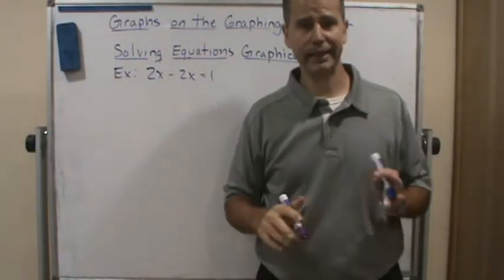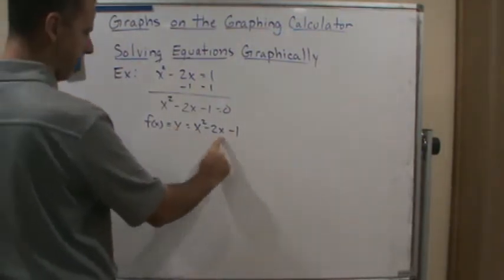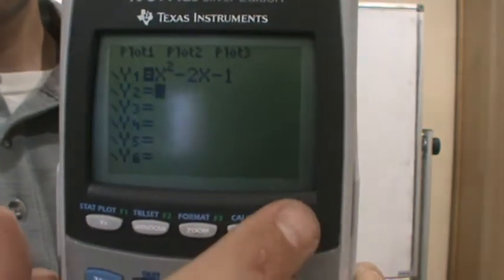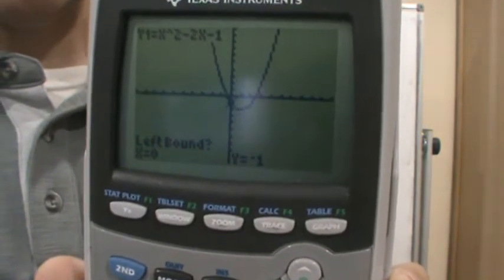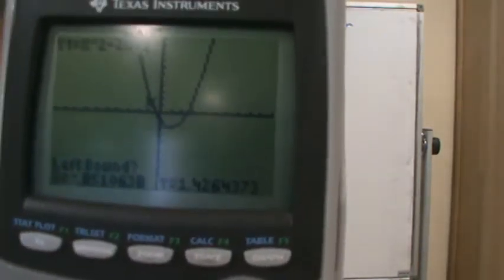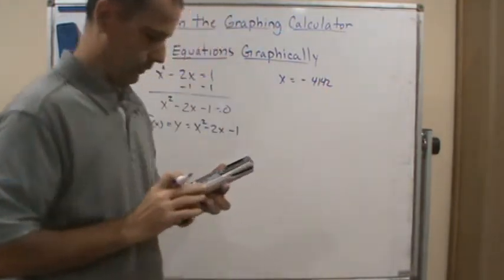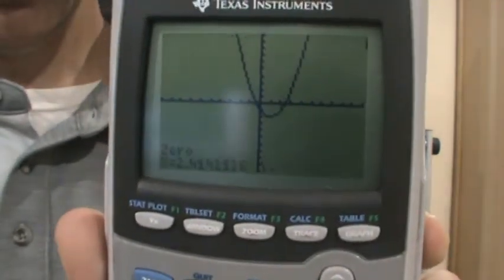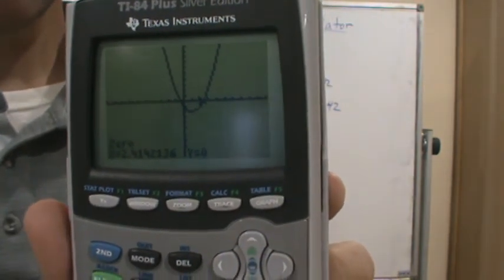Technical Math Solving Equations Graphically Example 1